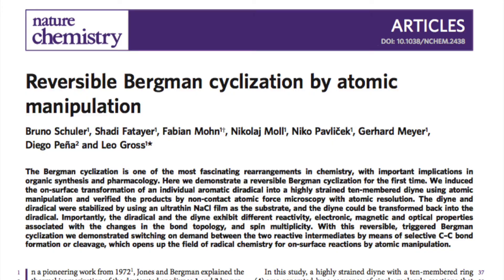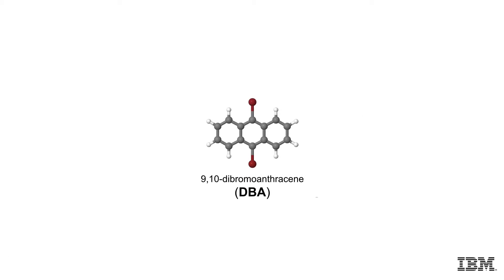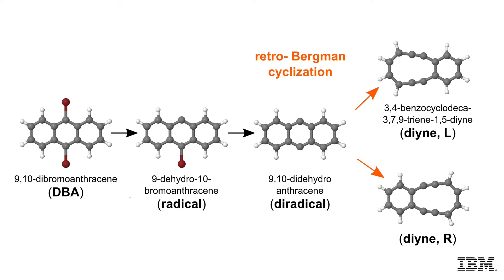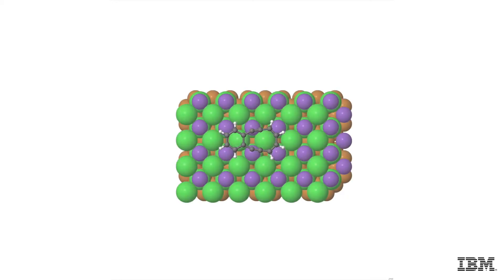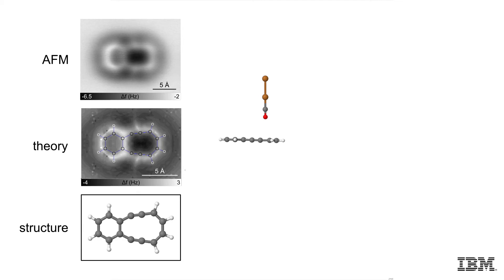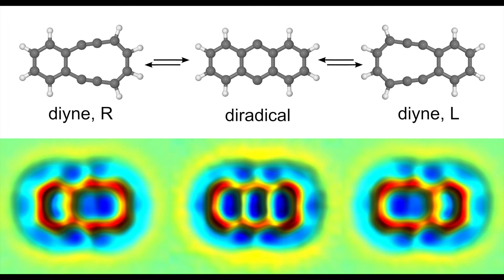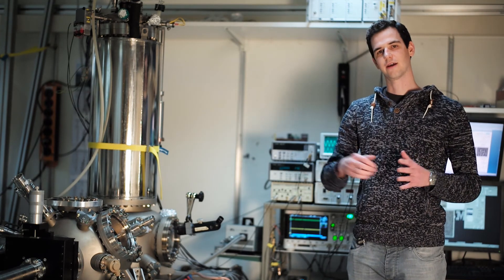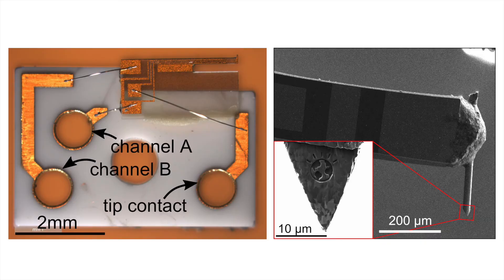IBM and CiQUS Scientists Trigger and Observe Reactions in an Individual Molecule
In a new paper appearing in the peer-reviewed journal Nature Chemistry, IBM researchers, in collaboration with CiQUS at the University of Santiago de Compostela, have observed a fascinating molecular rearrangement reaction known as a Bergman cyclisation – which was first described in 1972 by American chemist Robert George Bergman.
The paper will be featured on the cover of the March issue - DOI: 10.1038/NCHEM.2438

Científicos del IBM Research en Zürich y el CiQUS (Centro Singular de Investigación de la Universidad de Santiago de Compostela) han observado por primera vez a escala atómica un reagrupamiento molecular conocido como la ciclación de Bergman, una reacción descrita por primera vez en 1972 por el químico norteamericano Robert G. Bergman que hoy destaca en su portada la revista Nature Chemistry.